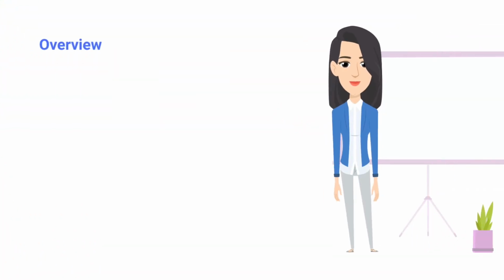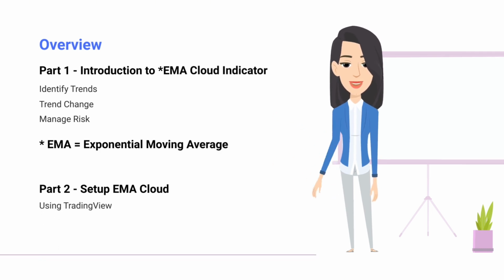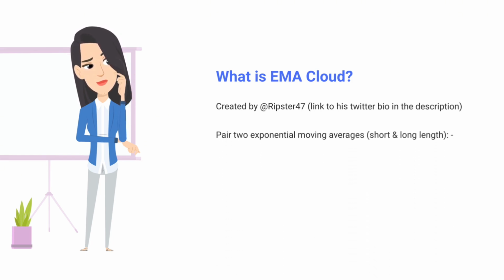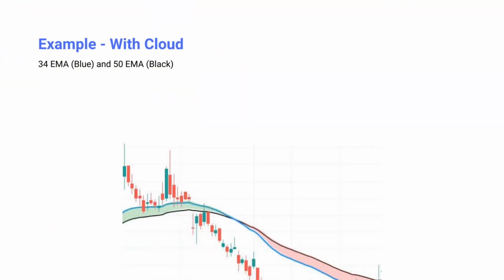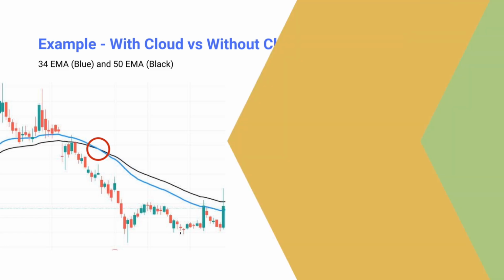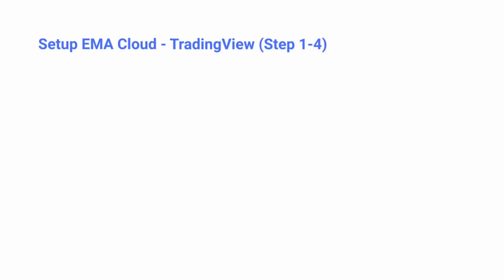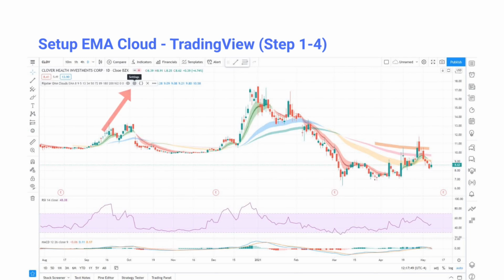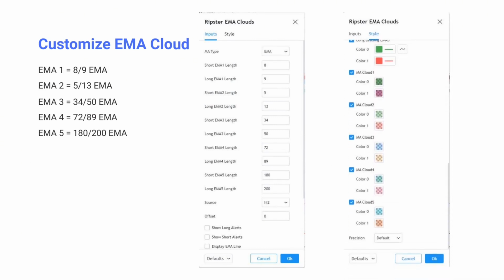What is EMA Cloud and how to set it up?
☁️ Discover the EMA Cloud Indicator: A Powerful Tool for Spotting Trends, Reversals & Managing Risk
If you’re looking to level up your chart analysis and get clearer signals for trend changes, this video is for you. Today, we dive into the EMA Cloud Indicator, a visually powerful tool that combines exponential moving averages (EMAs) to help traders identify market direction, momentum shifts, and manage risk with confidence.

In this step-by-step tutorial, you'll learn exactly what the EMA Cloud is, how it works, and how to set it up on TradingView. We break down the logic behind the cloud, how crossover color changes indicate trend reversals, and why this tool—originally popularized by Twitter trader @ripster47—has become a favorite among trend traders. Whether you’re a beginner or experienced trader, the EMA Cloud offers clean, actionable insight into price behavior.

Plus, I’ll walk you through how to add and customize the EMA Cloud script on TradingView in just four simple steps. By the end of this video, you’ll have a new edge in your technical toolkit—ready to apply right to your own charts.

Think and Grow Rich
Rich Dad Book Set
The Intelligent Investor